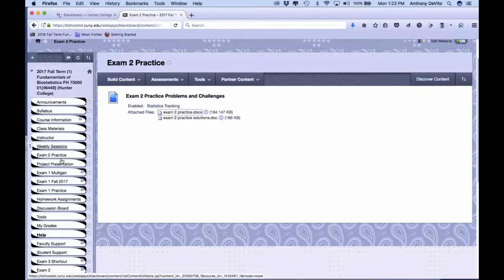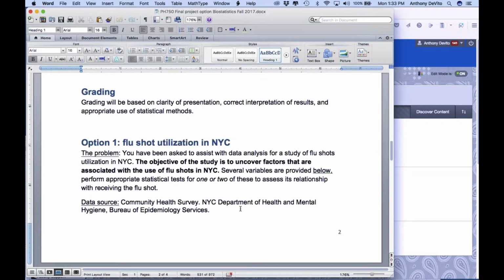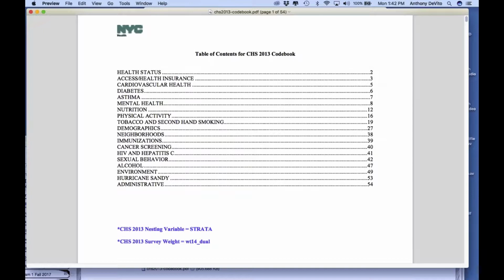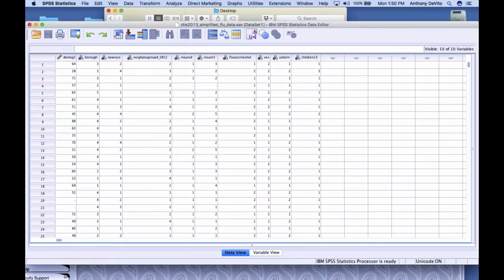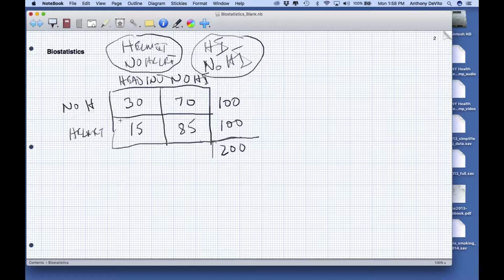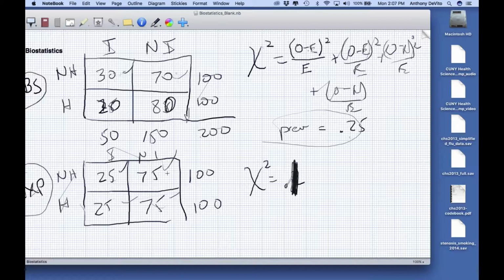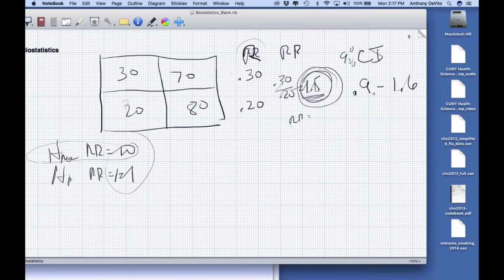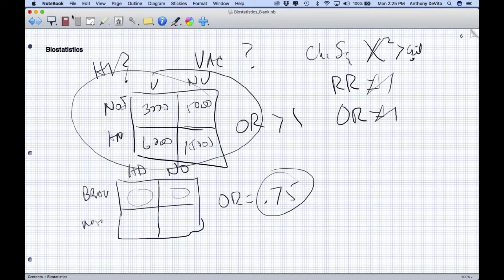11 13 17 Part 1 Chi Sq OR RR Intro